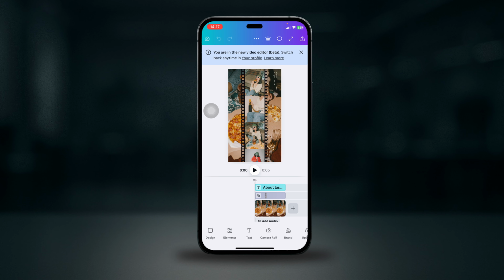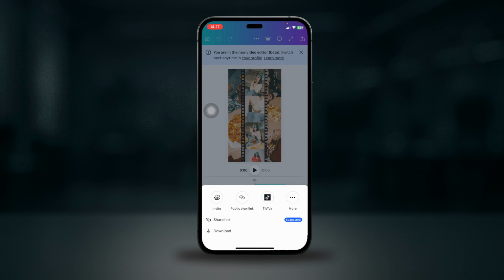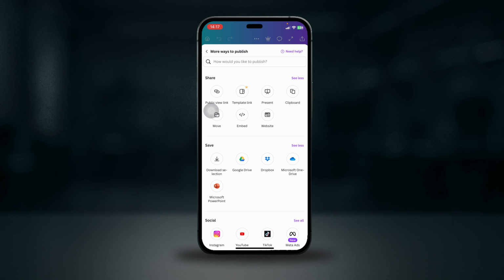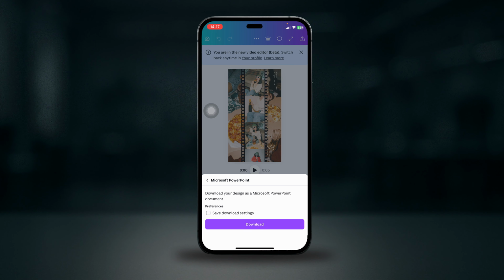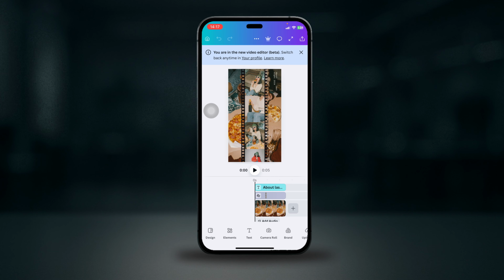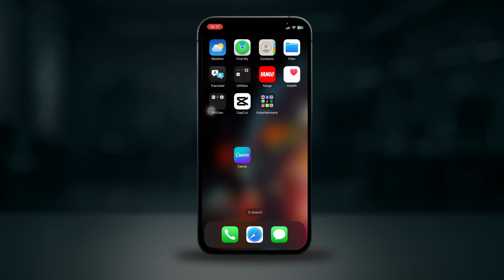How to Create and Sell Digital Products with Canva (2025)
Want to turn your creativity into income? 💰 In this 2025 Canva business tutorial, I’ll show you how to create and sell digital products using Canva — even if you’re a complete beginner! Learn what sells, where to sell it, and how to design professional-quality digital items that people actually buy.

In this video, you’ll learn:

Best digital products to make with Canva (planners, templates, eBooks, prints)

Step-by-step guide to designing in Canva Free or Pro

Where to sell your Canva products (Etsy, Gumroad, Shopify, etc.)

How to price and promote your designs for profit

Tips to grow your digital product business in 2025